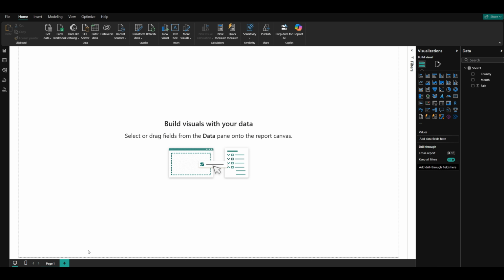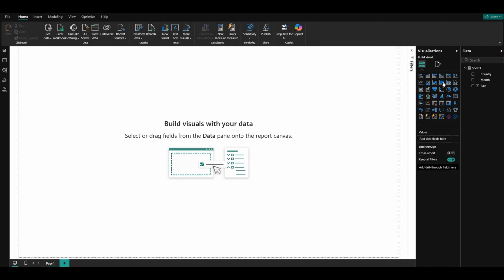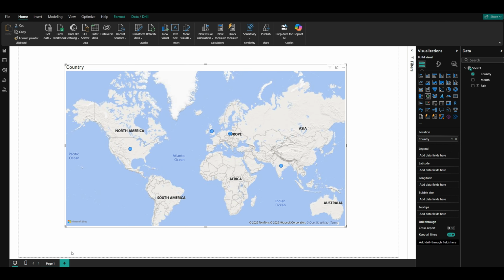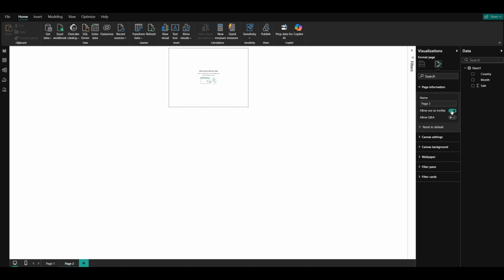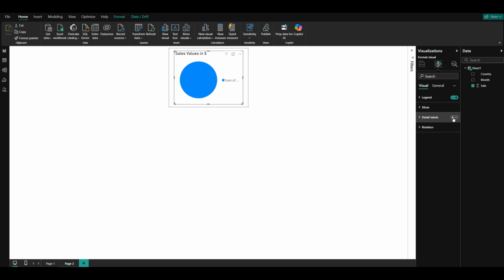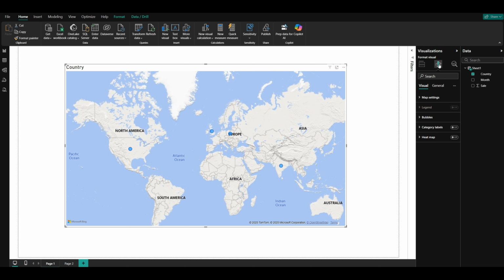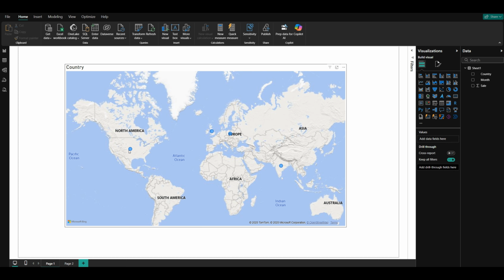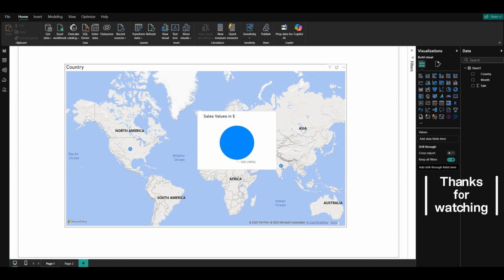Add a Pie Chart Tooltip to Map Visual in Power BI | Interactive Report Page Tooltip Tutorial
Learn how to create an interactive pie chart tooltip that appears when you hover over map visuals in Power BI!

In this step-by-step tutorial, you’ll discover how to:
Create a report page tooltip
Add a dynamic pie chart that responds to your map data
Link it to a Power BI map visual for interactive insights

This is perfect for adding deep insights without cluttering your map visuals — making your dashboards both beautiful and functional.